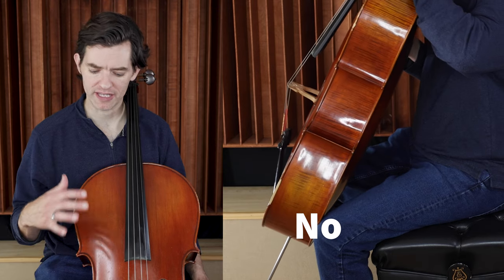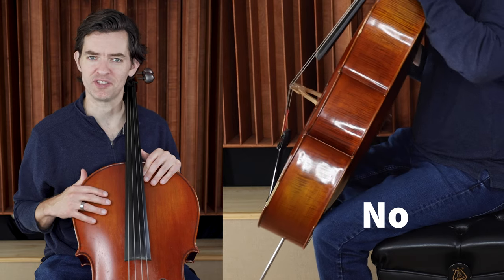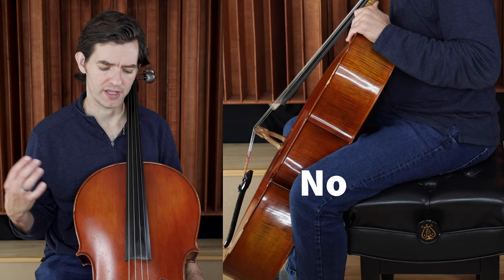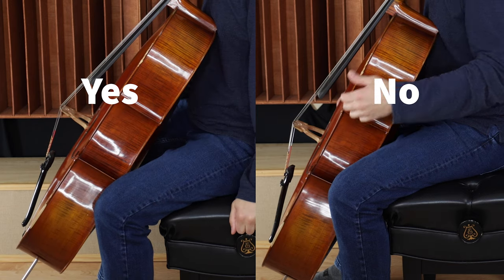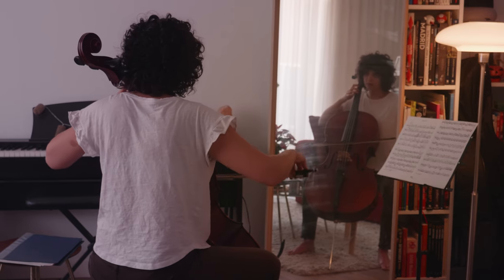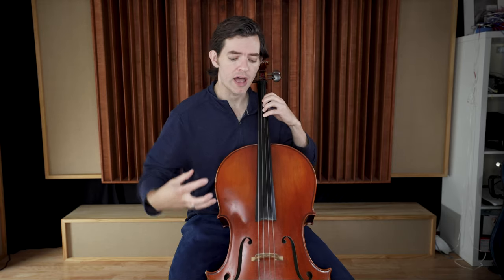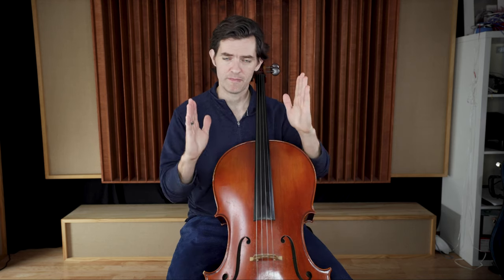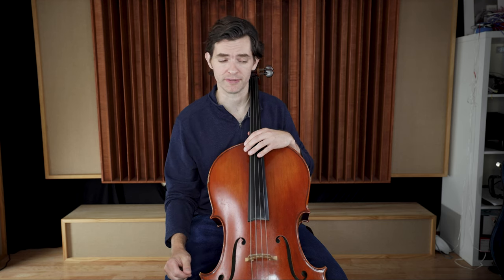Cello Posture for Frustrated Beginners